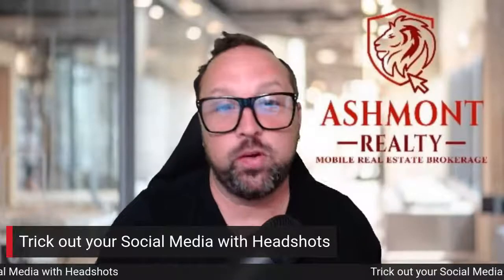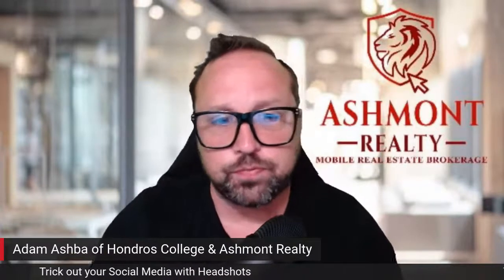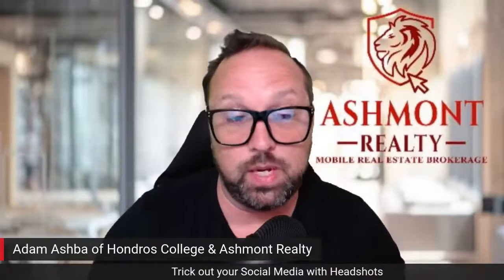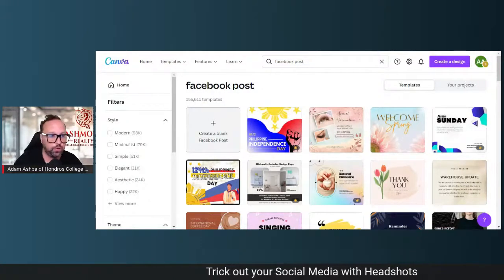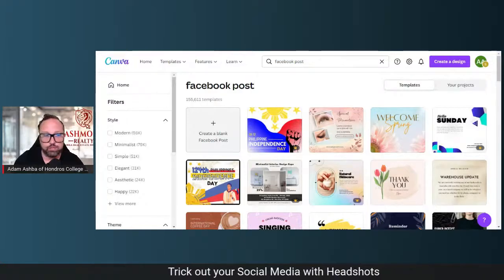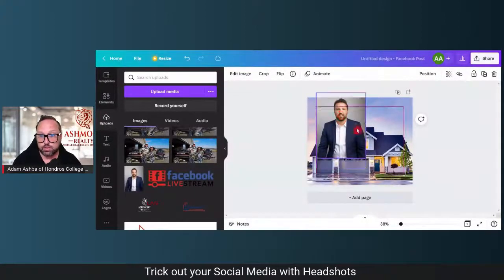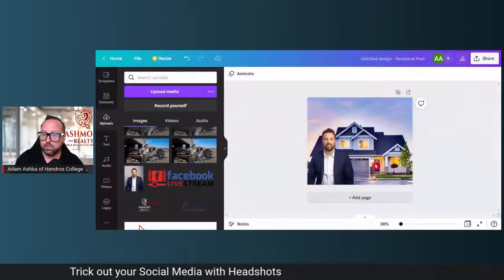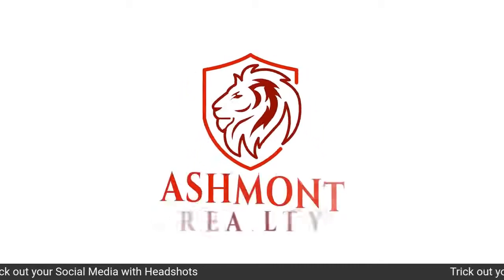Quick Photoshop Tips to Trick out your Social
Ever wonder how you can make a cool quick headshot in graphics? We will show you how to do that in Canva.com on today's realtors Tips!!

No office needed ☕️😎📝Work from home, the lake, your favorite coffee shop, or wherever you prefer! Full time or part time! Visit AshmontRealty.com to join NOW!